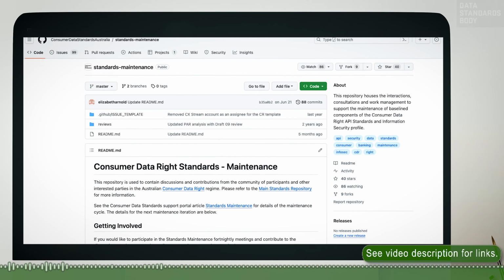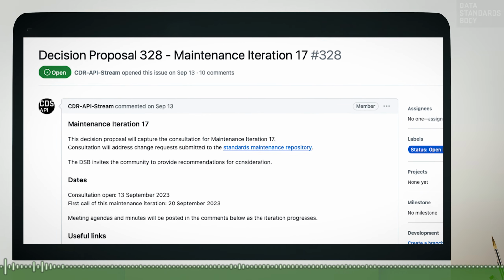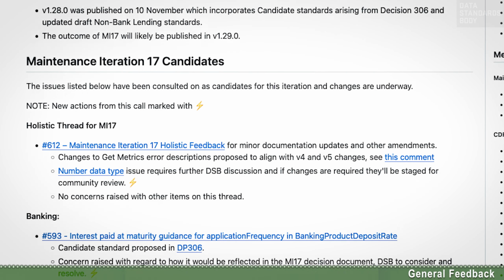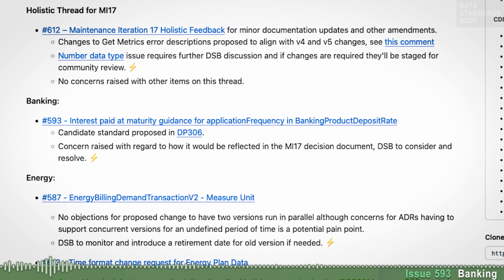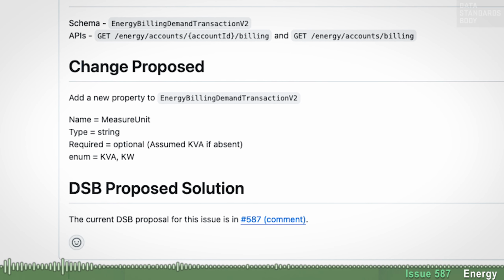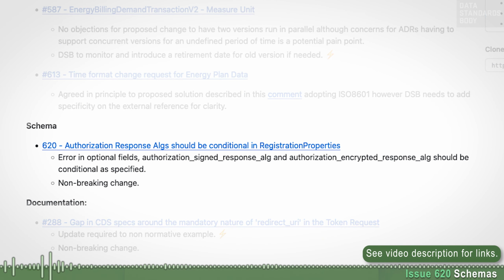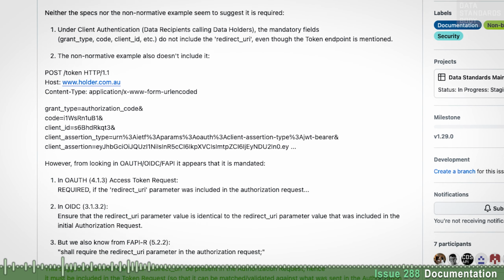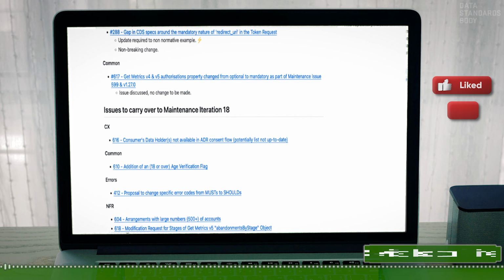[93] Maintenance Iteration 17 - narrated by Neale Morison (29/11/2023)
This video summarises Maintenance Iteration 17.

Chapters:

00:00 - Opening Credits
00:18 - Introduction
01:14 - MI17 Outcomes and actions
01:45 - General Feedback

[Banking]
02:06 - Issue 593 - Interest paid at maturity guidance for applicationFrequency in BankingProductDepositRate

[Energy]
02:32 - Issue 587 - EnergyBillingDemandTransactionV2 - Measure Unit; Issue 613 - Time format change request for Energy Plan Data

[Schemas]
03:22 - Issue 620 - Authorization Response Algs should be conditional in RegistrationProperties

[Documentation]
03:48 - Issue 288 - Gap in CDS specs around the mandatory nature of 'redirect_uri' in the Token Request

04:09 - Conclusion

Issue 593 – Interest paid at maturity guidance for applicationFrequency in BankingProductDepositRate

Issue 288 - Gap in CDS specs around the mandatory nature of 'redirect_uri' in the Token Request: